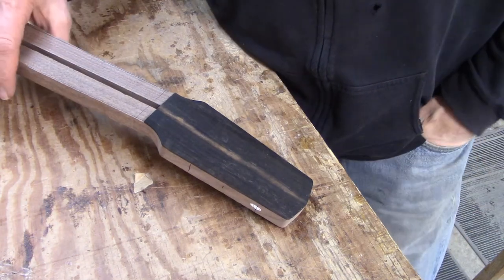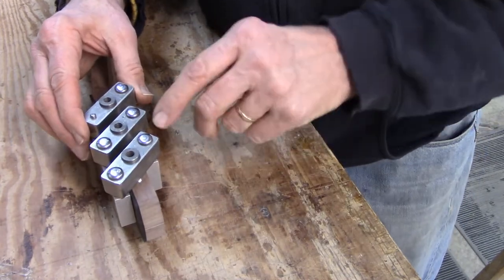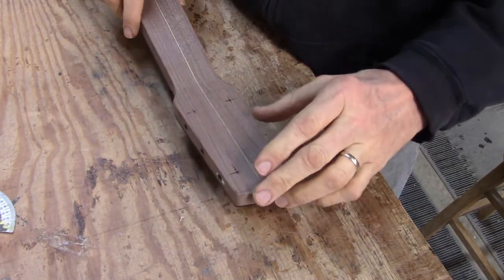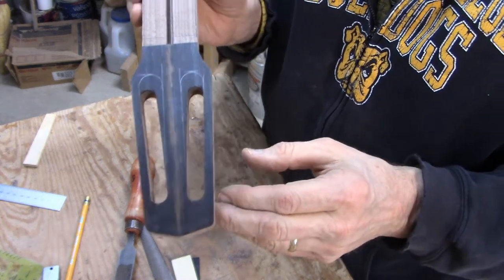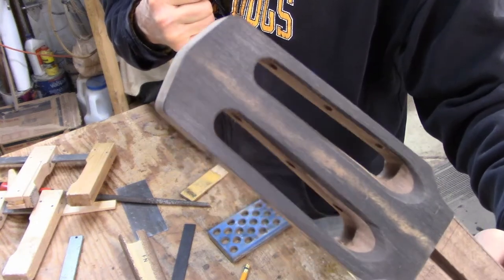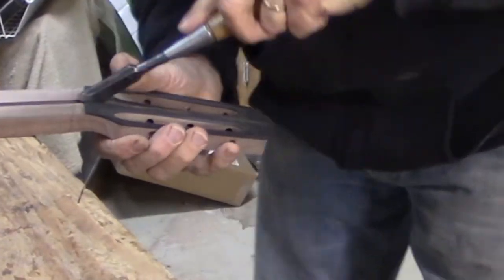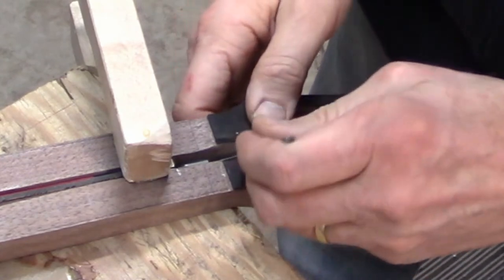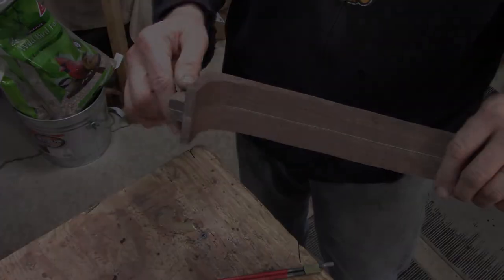Making a Slotted Peghead for a Steel String Guitar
This video shows most of the steps I follow to make a slotted peghead.  In the video I am building a Selmer style guitar, but the process is the same for any steel string peghead and almost identical for a classical guitar.